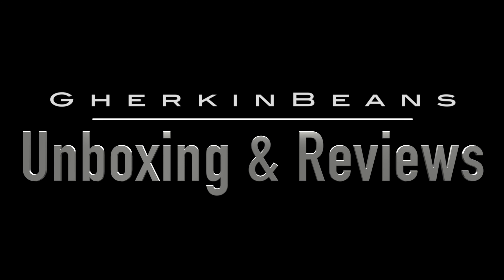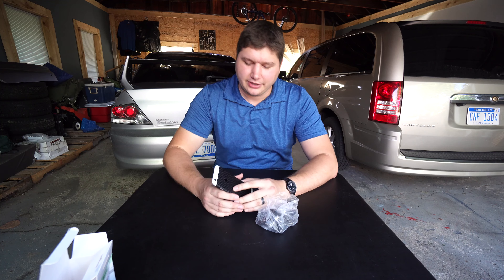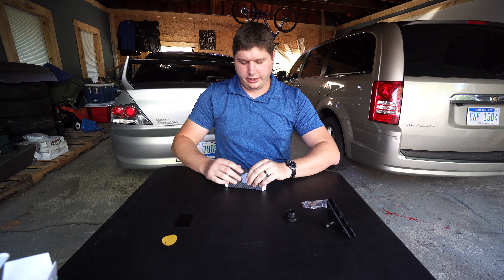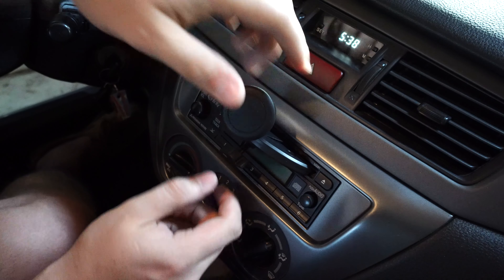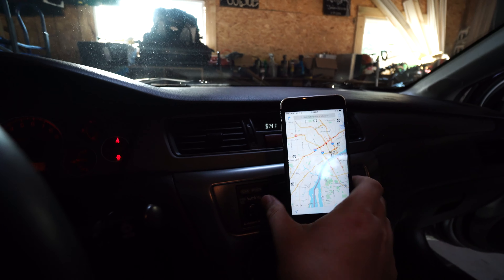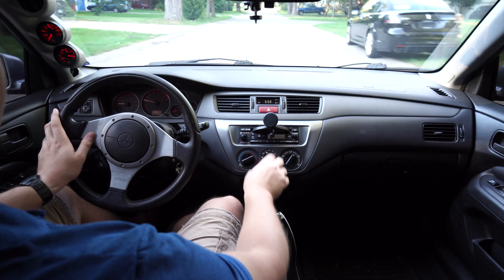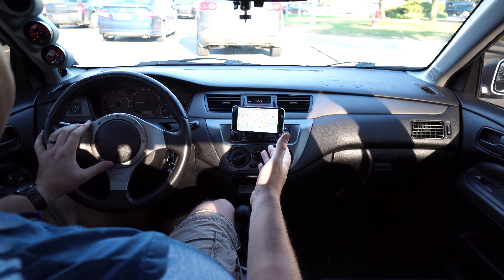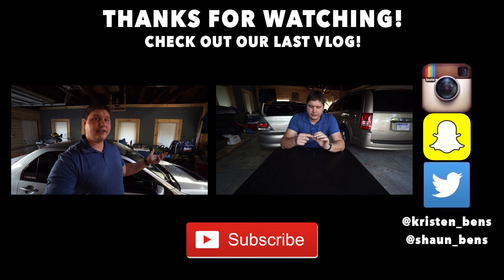THE INNLIFE CD SLOT MAGNETIC PHONE HOLDER REVIEW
If you want your own CD Slot Magnetic phone holder,

Camera we mainly use
Another camera we use
Another camere we use lol
GoPro Hero 4
Best Microphone